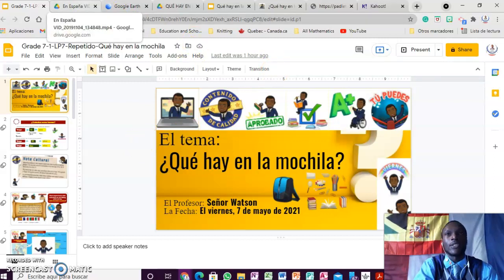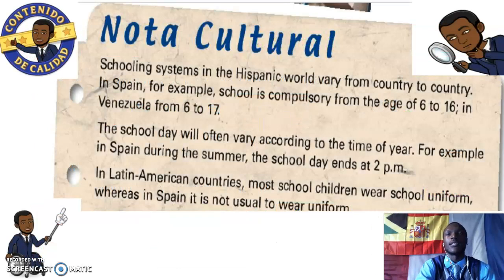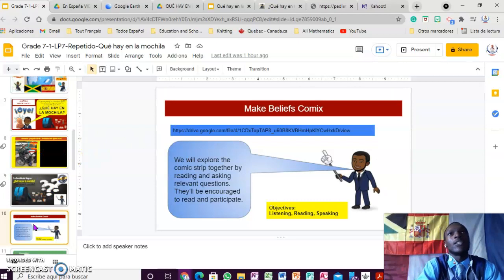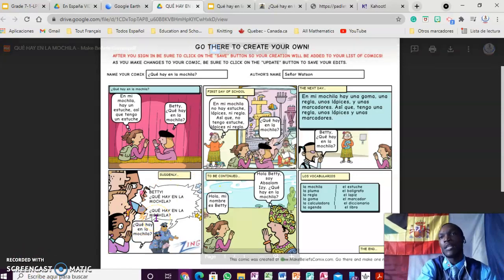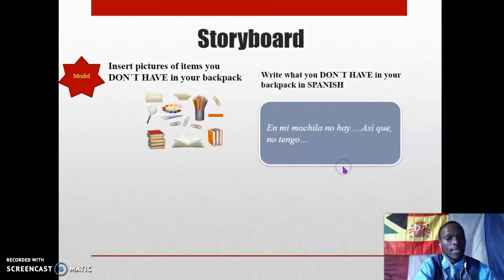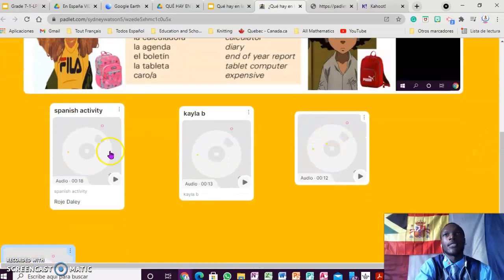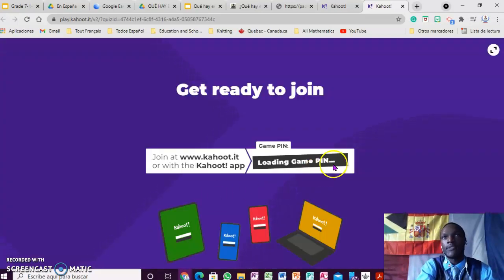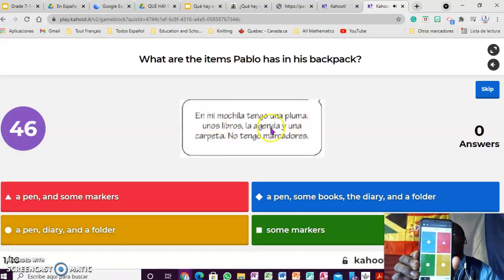How to Incorporate 5 Online Tools in my Spanish Classroom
This video is demonstrating how to incorporate 5 online tools into a Spanish lesson.